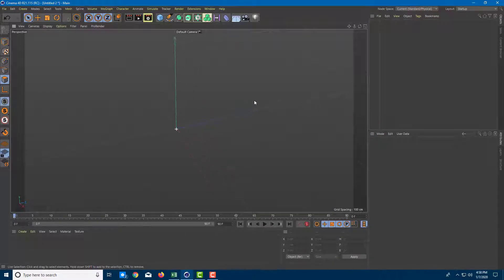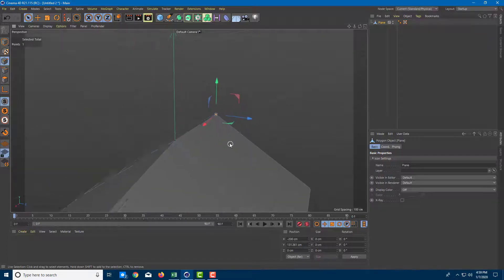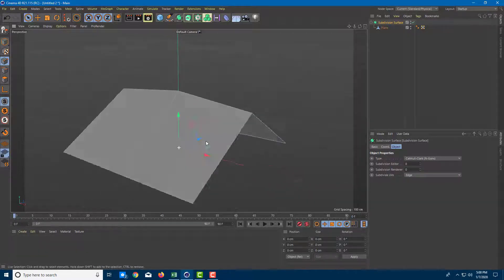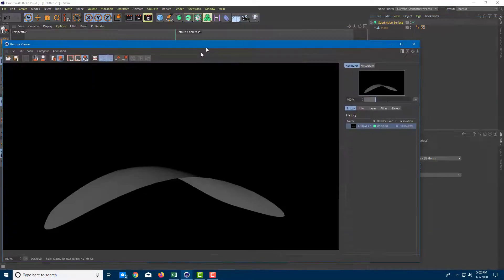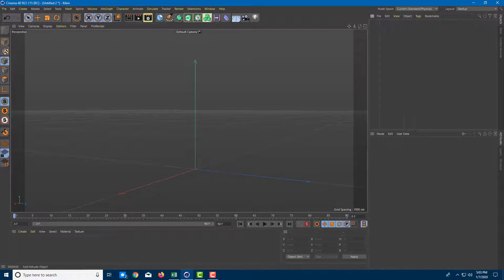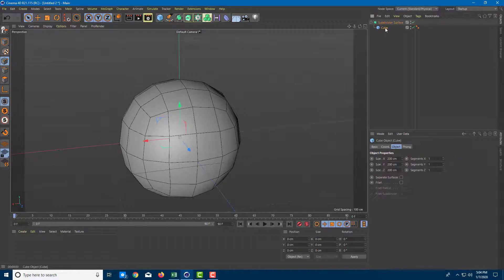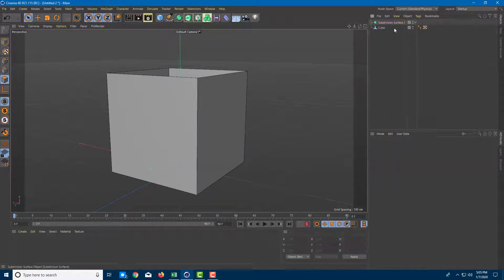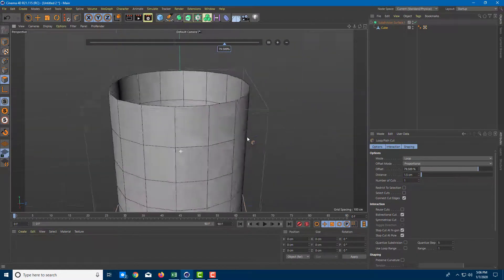Cinema 4D Tutorial - Lesson 21 - Subdivision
In this tutorial, we will be discussing about Subdivision in Cinema 4D.